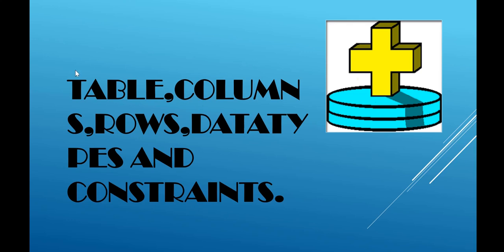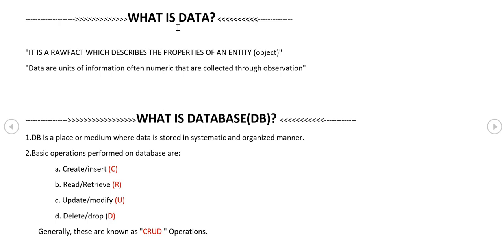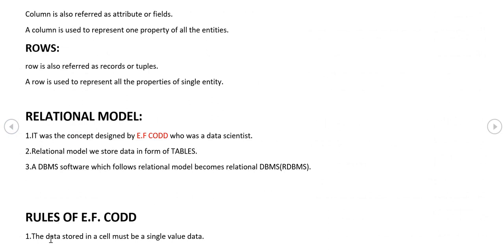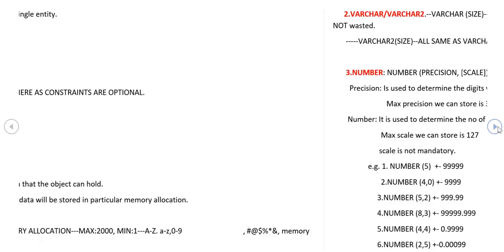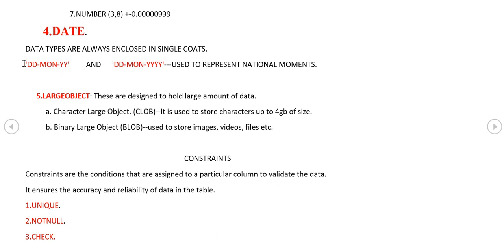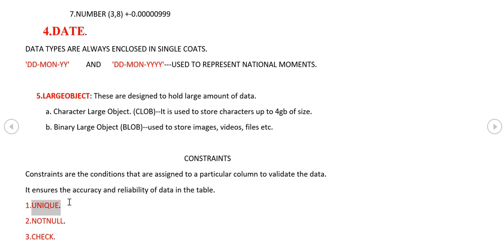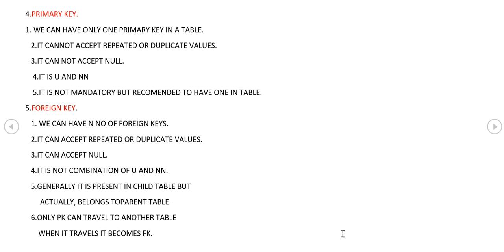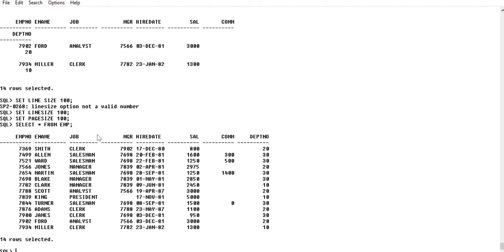SQL DATA DB DBMS RDBMS TABLE COLUMN ROW DATATYPES CONSTRAINTS.